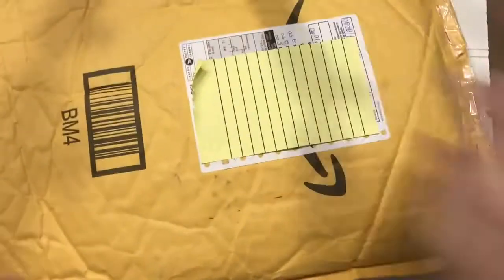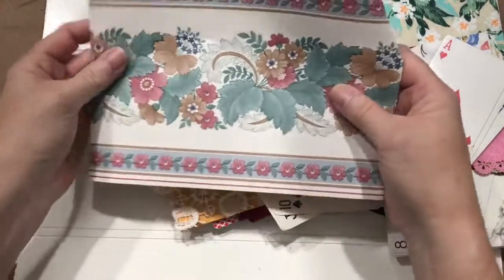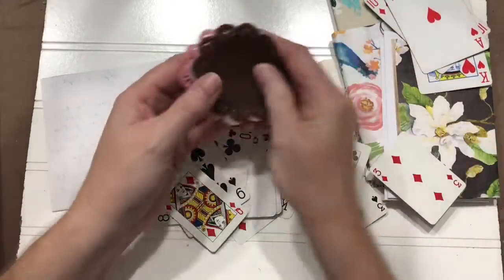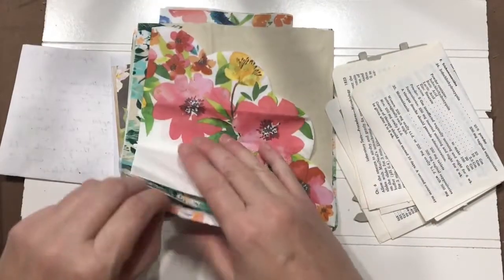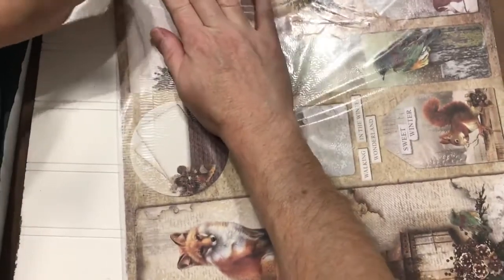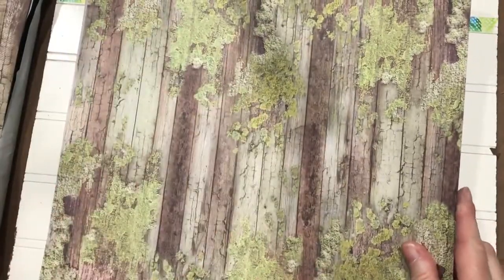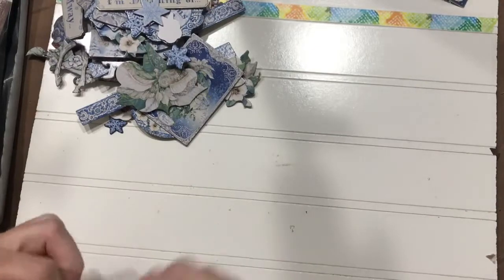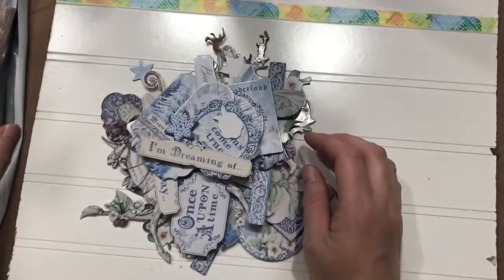SHOUT OUT SATURDAY with SPECTRUMART & Happy Mail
click Shop then Find A Demonstrator – then Find My Demonstrator and use the info below

Happy Mail:
Kelly Henkins